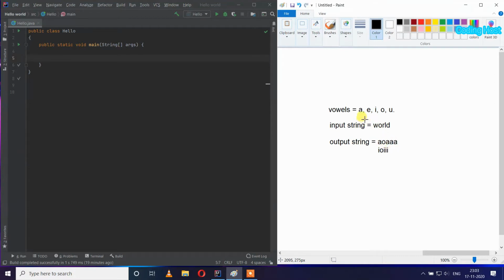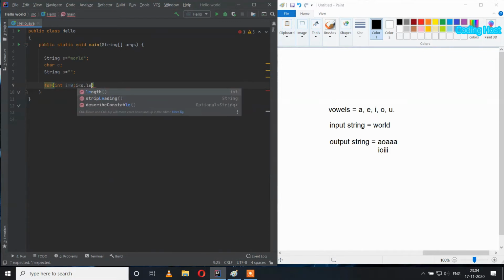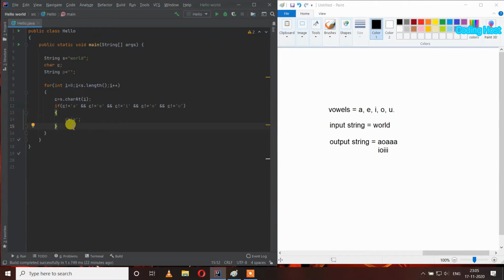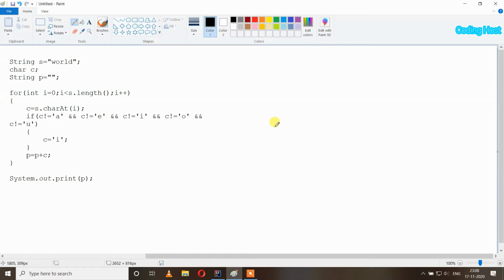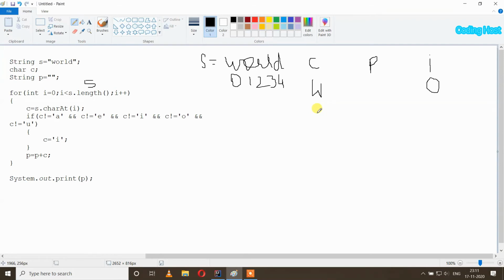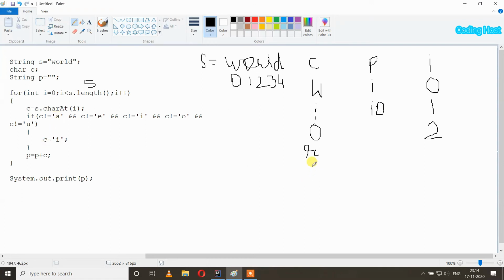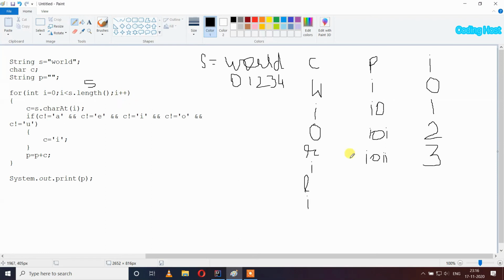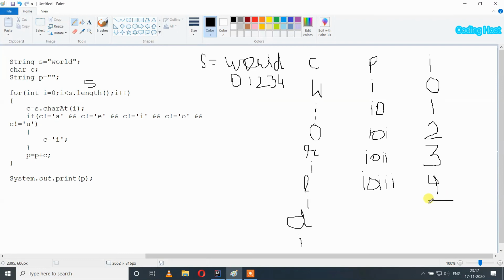Replace consonants with vowel in string | Replace consonants with vowel in string in java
In this video, I will show you a program to replace all consonants with a vowel in a string in java.